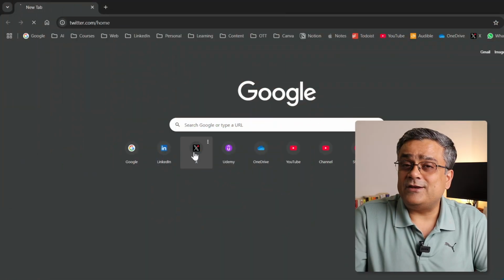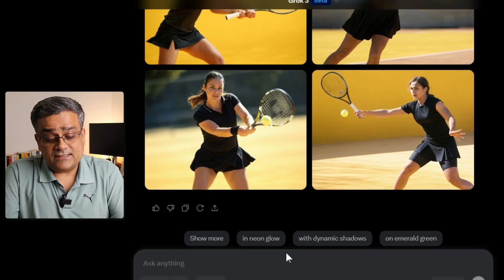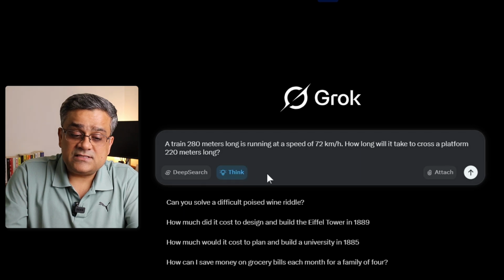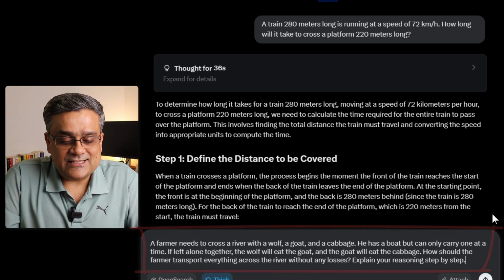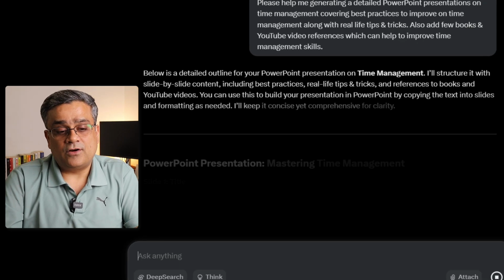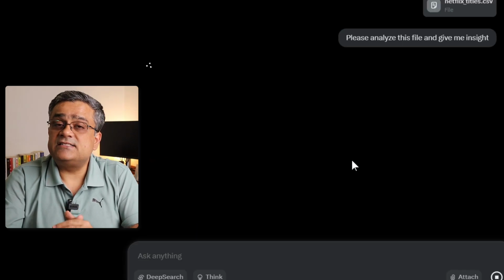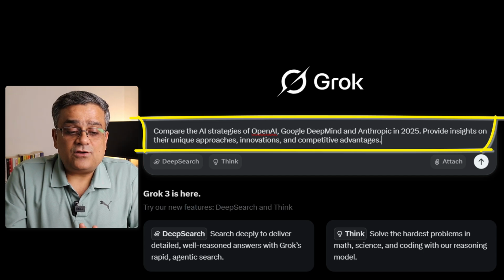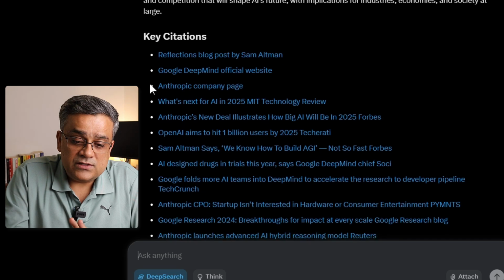How to Use Grok3: Image Generation, Math & Thinking (vs. Grok2)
How to Use Grok3? In this comprehensive tutorial, we'll show you how to use Grok3's impressive capabilities in image generation, math problem-solving, and its thinking model. We'll also compare Grok3 to Grok2, highlighting the key improvements and areas where it still lags behind.

You'll learn:
- How to generate images using Grok3 and its features.
- How Grok3 handles math problems and its accuracy.
- Grok3's thinking model and its ability to reason.
- A detailed comparison of Grok3 vs. Grok2, including improvements and limitations.

TIMESTAMPS
00:00 Intro
00:30 How to access Grok3
01:04 Image generation using Grok3
02:16 Deepfake images using Grok3
03:29 Arithmetic problems using Grok3
05:18 Solving puzzles using Grok3
06:27 Create PowerPoint presentation using Grok3
08:16 Data analysis using Grok3
10:14 DeepSearch capability of Grok3
12:30 Outro